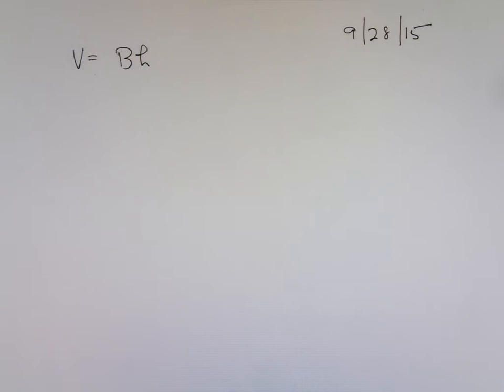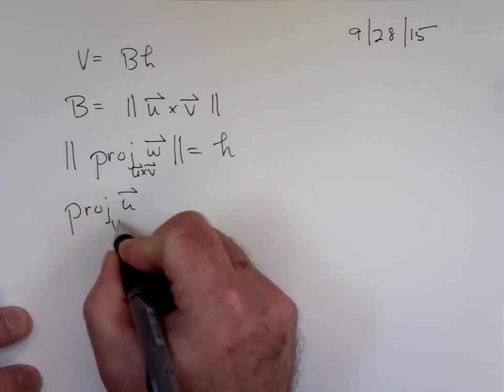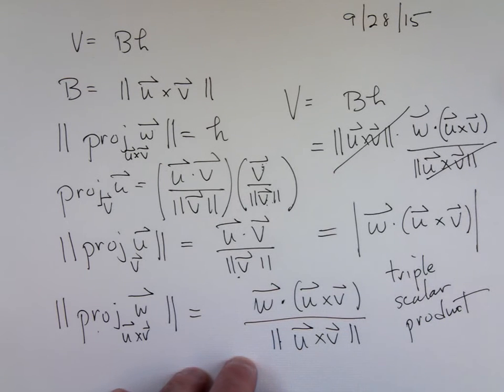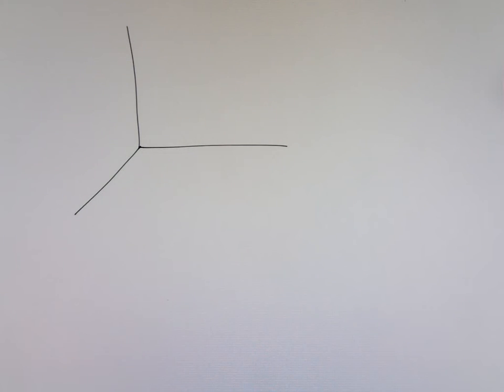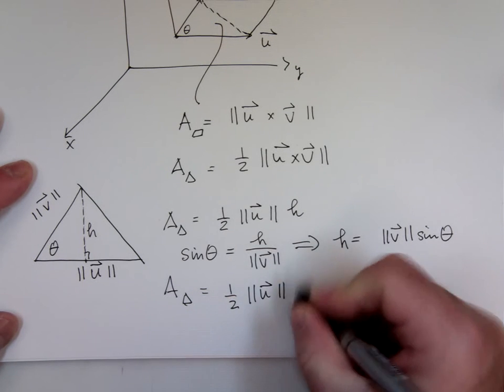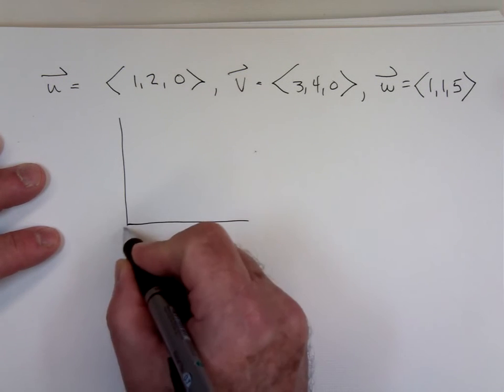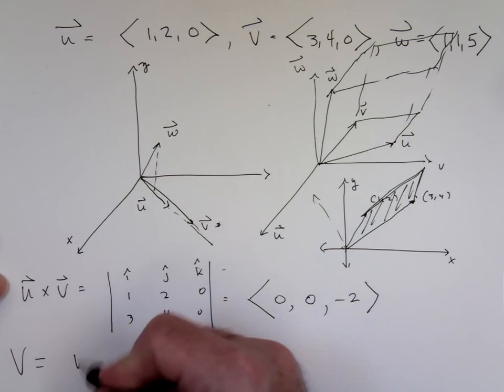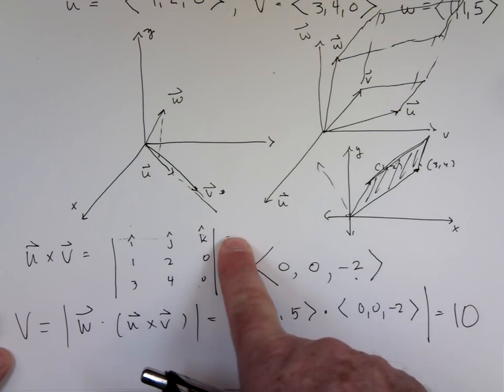Calculus 3 Parallelepiped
Parallelepiped (Sep 28, 2015)